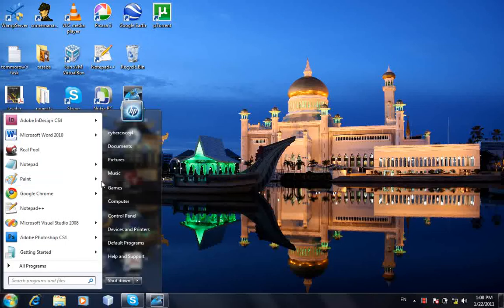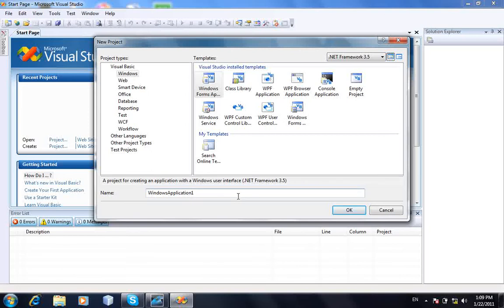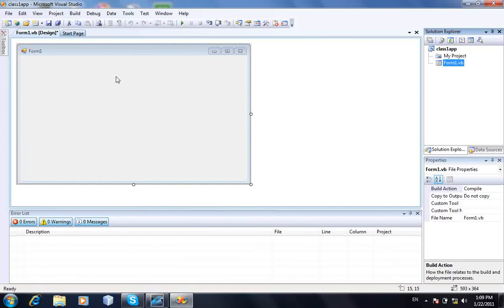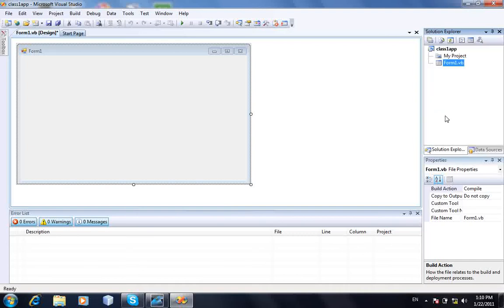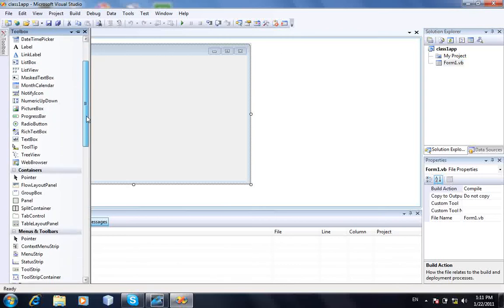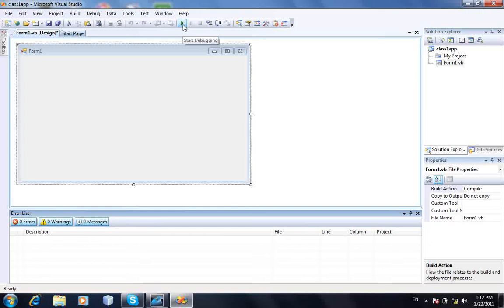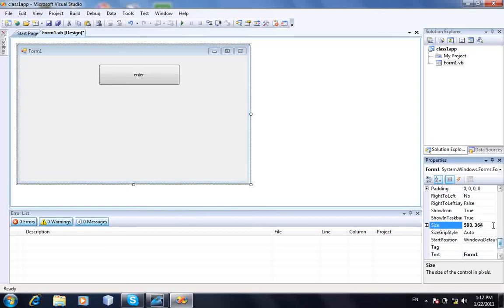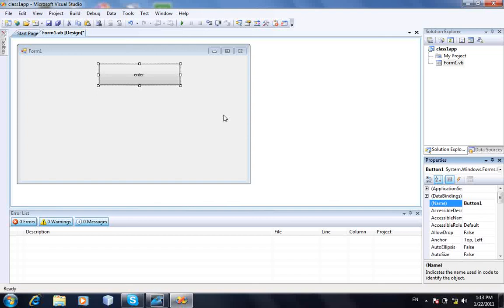Visual studio 2008 (IDE) lesson 1.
Tutorials about software development using visual studio 2008.